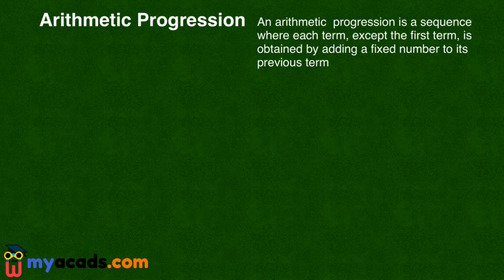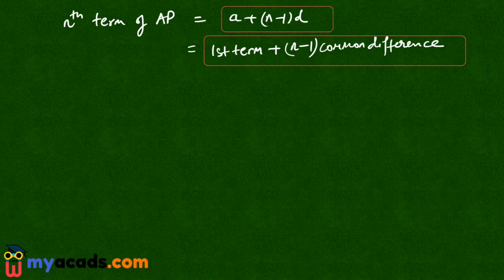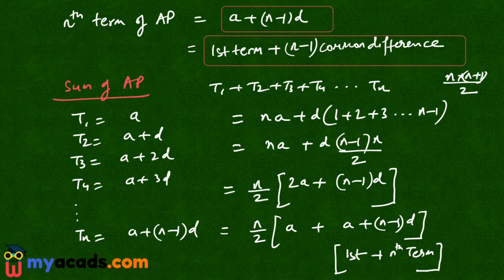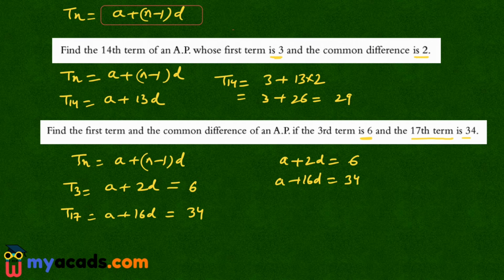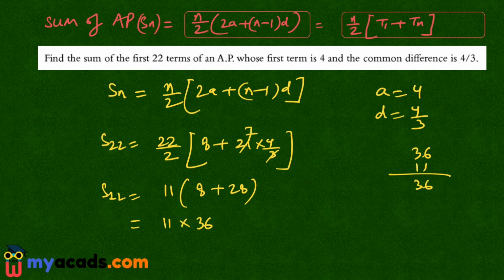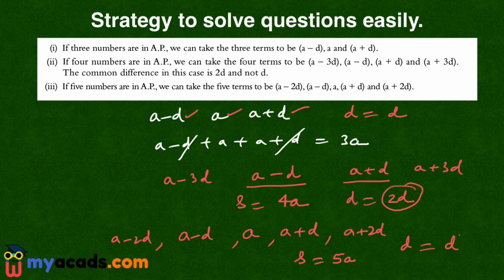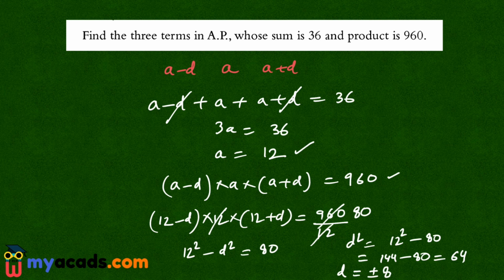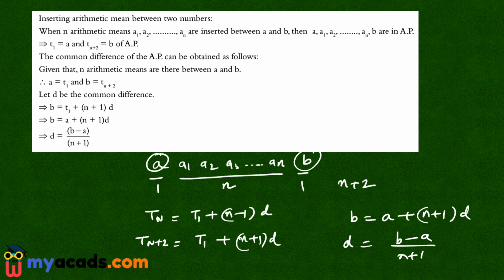Understanding Arithmetic Progressions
This video explains the concept of Arithmetic progressions through some solved questions.